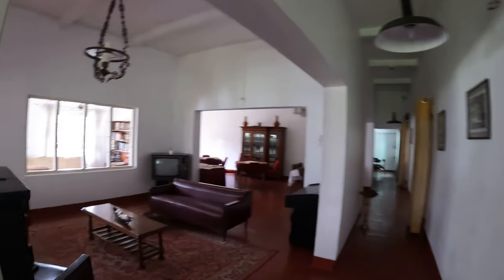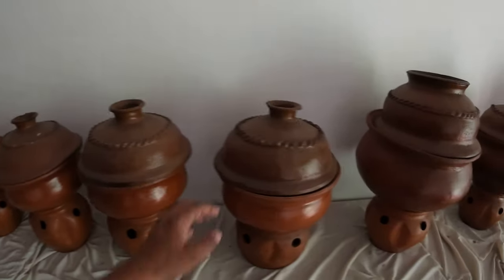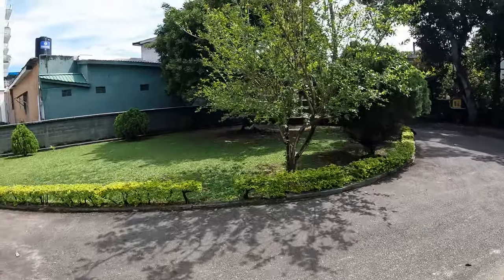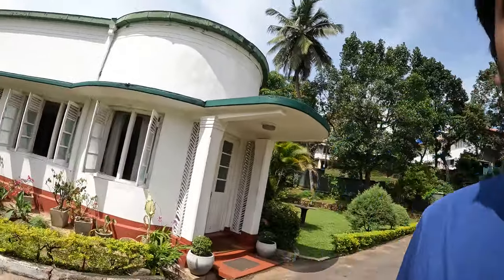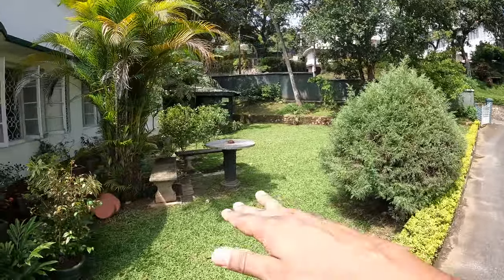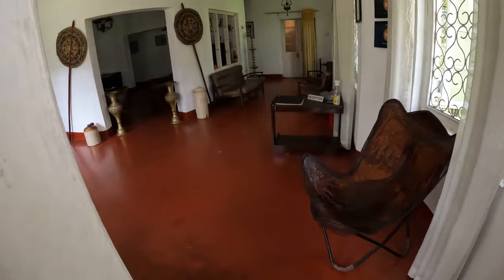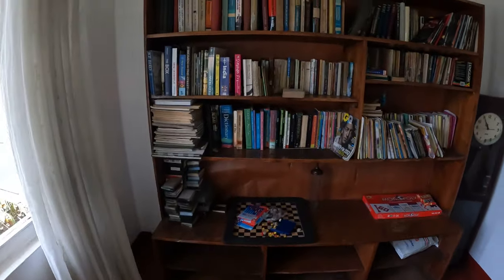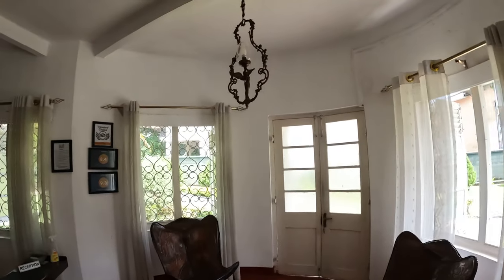First Impression of Sri Lanka for a Foreigner | 230 Years Old Homestay | මහනුවර. 🇱🇰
& Press bell button option "All" to receive new video updates.

First Impression of Sri Lanka for a Foreigner | 230 Years Old Homestay | මහනුවර. 🇱🇰 | Sri Lanka Vlog | Fortuna Heritage Home, Kandy.

Fortuna Heritage Home:
Address: No.32/7 Dharmadasa Weerarathna Mawatha, Kandy 20000, Sri Lanka

Inspired by Dale Philip and Wonderboy Jeremy's stay in Fortuna Heritage home in Kandy, I booked this homestay for two alternate days. Just woke up to the natural environment which birds chirping all around the homestay. A nice place to relax ourselves, before heading to the Kandy lake which is few yards away down. All the vintage items are placed to give a nice feel. The window in the dining room which doubles up as door is one interesting thing. I helps us to gaze nature, particularly when it is raining outside. The Gold FM playing all the pleasant English songs in tandem with a decent collection of books in the study room is simple yet fantastic. Not to forget the friendly staff and the nice property owners, who made the stay comfortable. All this comes for an affordable cost. I was missing the dog, which I saw in Dale Philip's video. It looks like the dog has passed away :(

Sri Lanka Economic Crisis:
After following the Sri Lanka news about the economic crisis and protests for a week, we were unsure of our trip. We were there in Sri Lanka from April 13th to April 18th in Sri Lanka. Sri Lanka news about the protest is real, but a little exaggerated. We witnessed small protests in Kandy and Nuwara Eliya, about 20 peaceful protesters in each of this place. But, the reality is the present situation contrasts the latest news reports in many ways. Most of the Sri Lankan protesters are protesting in Colombo city. For a tourist, the inflation or economic situation is felt in the Tuk-Tuk travel, where they now charge the double the normal price. Fairly, because the petrol price jumped from 165 LKR to 395 LKR in a month, and there are long queues to get the petrol from fuel station. There is no violent protests happening in Sri Lanka, as many news channels lead us to believe. Even, in this present situation, where the Sri Lankan economic crisis is in a bad state, a large number of tourists are present in Sri Lanka. While the Sri Lankan economy will take time to recover, and there will be protests against the government for not handling the economic crisis properly, one can always travel to Sri Lanka safely for touristic purposes. Do read the latest news about the situation in Sri Lanka before travel, but watch the news with a pinch of salt. Hope you guys love my Sri Lanka vlog videos.

Also, please give a thump up to this video, if you like this homestay in Kandy, Sri Lanka. 😊.

Timestamps

0:00 Three Musketeers
0:10 Main Resting Hall
0:20 Dining Room
0:45 I Like This Window
0:54 Sri Lanka First Look
1:31 Fortuna Heritage Home
2:33 Array of Books